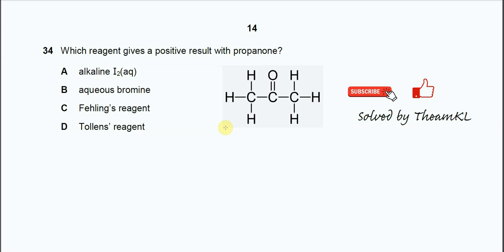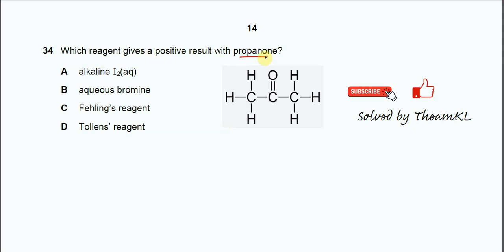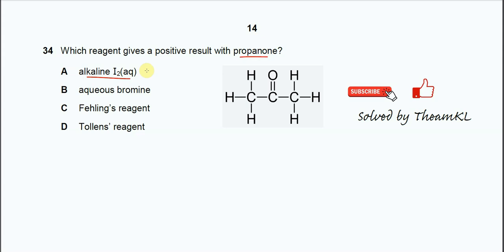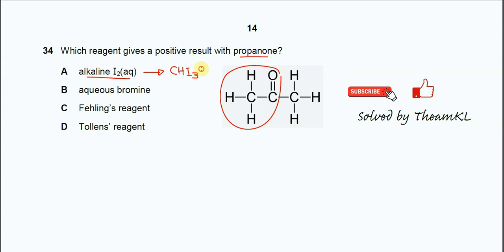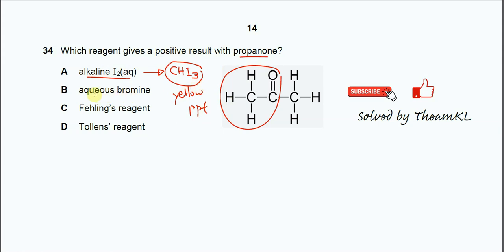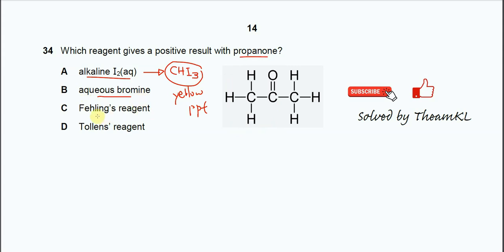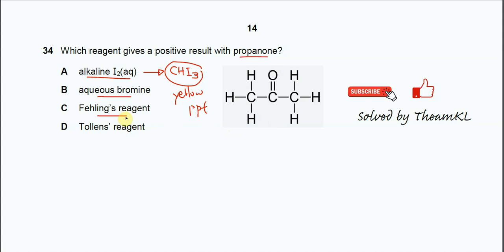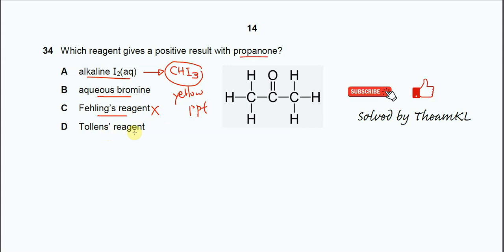9701/12/F/M/24/Q34 Cambridge International AS Level Chemistry February/March 2024 Paper 12 Q34